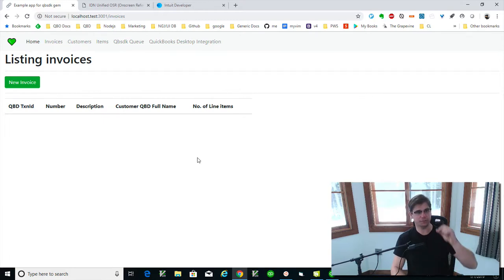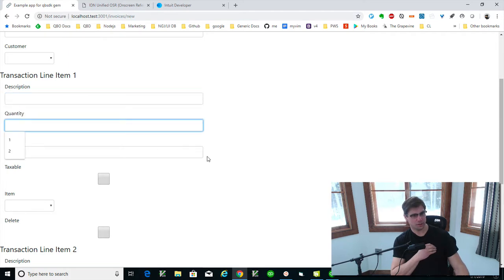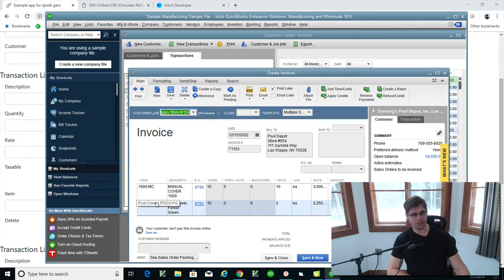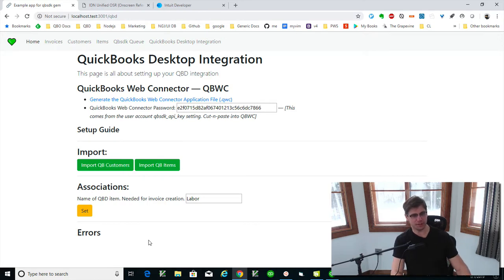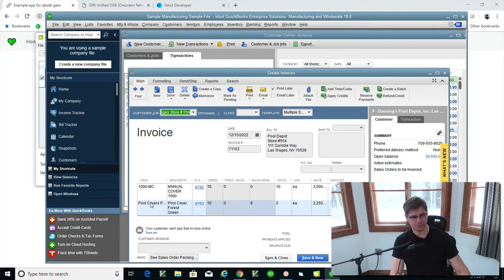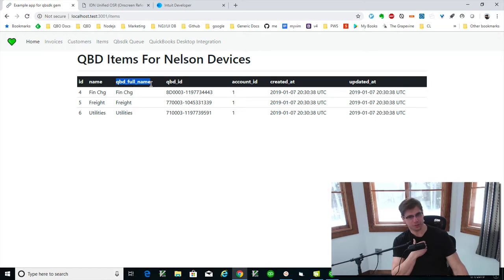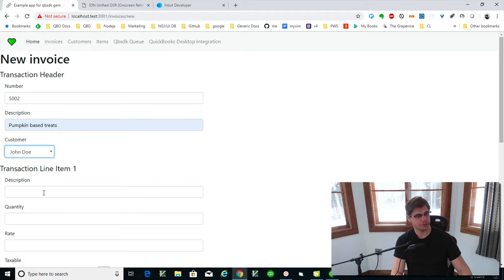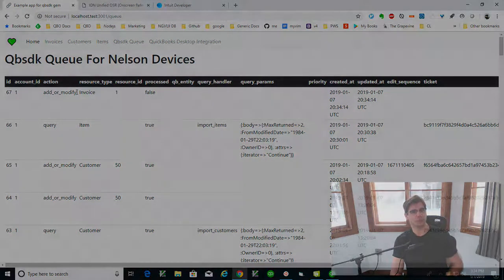Lesson 24: Adding an invoice – QuickBooks Desktop Integration with the QuickBooks Web Connector